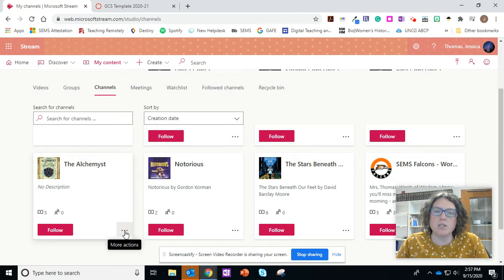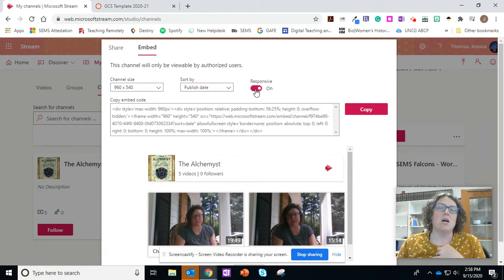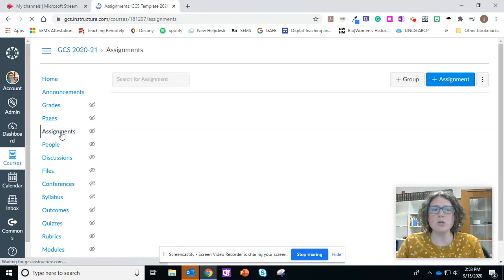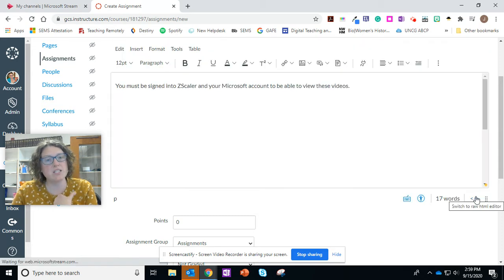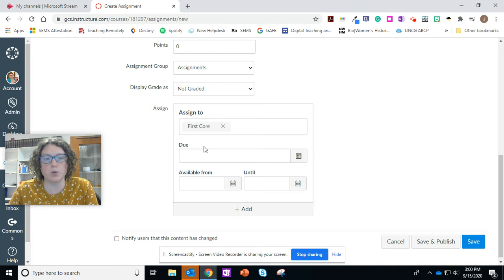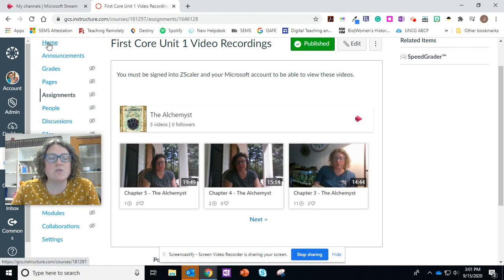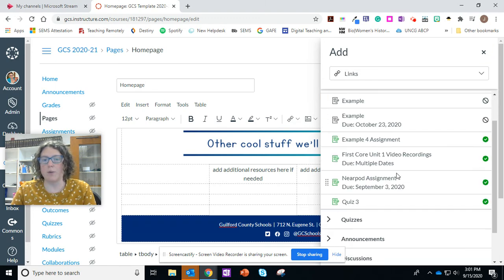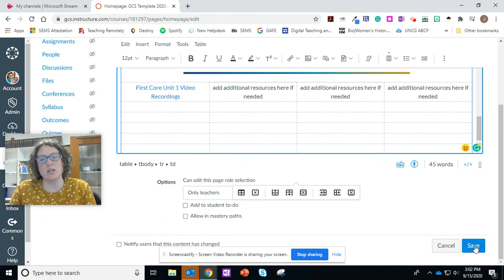Embedding Stream Channel in Canvas